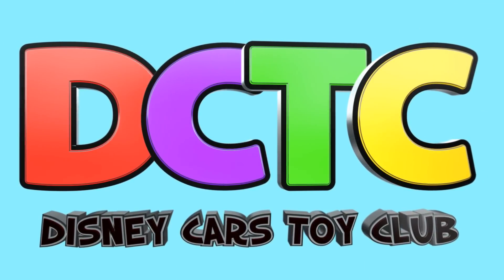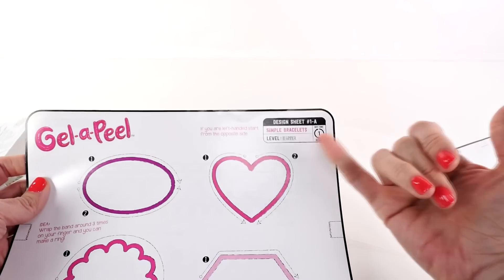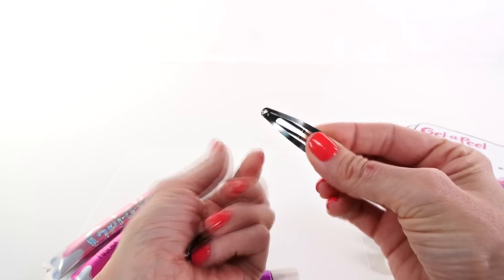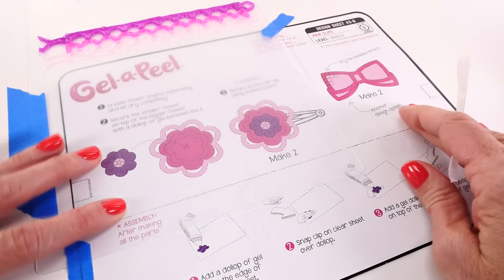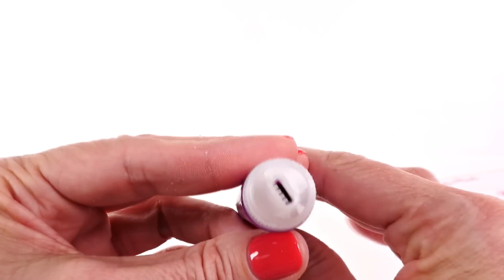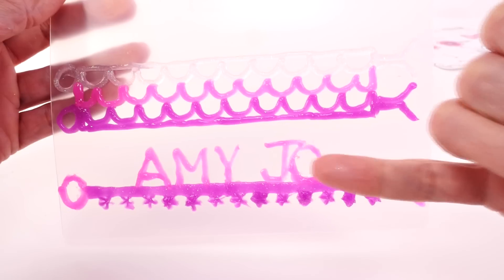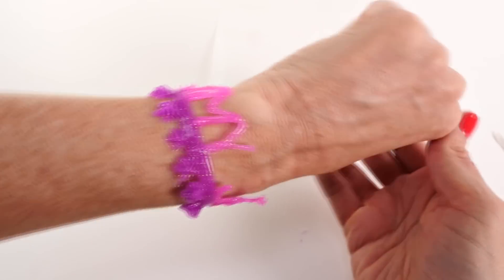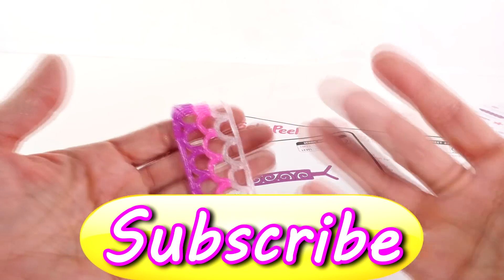Sparkle Gel-a-Peel GEL PENS * Craft DCTC Bracelets * Hair Clips * Jewelry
Brand new Gel-a-Peel Sparkle craft kit review by DCTC! This is a new way to customize and create your very own jewelry and more! Get creative and make Gel-Earrings, Gel-Bracelets or Gel-Keychains like me :)